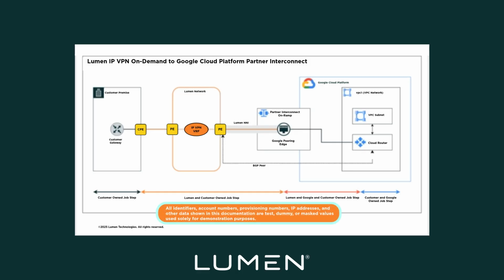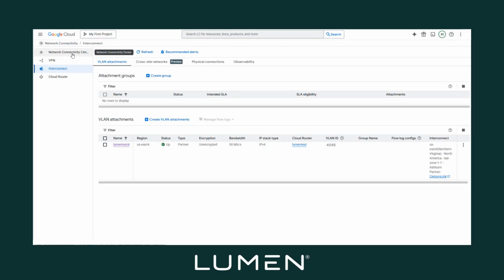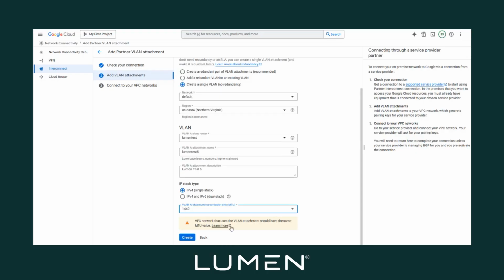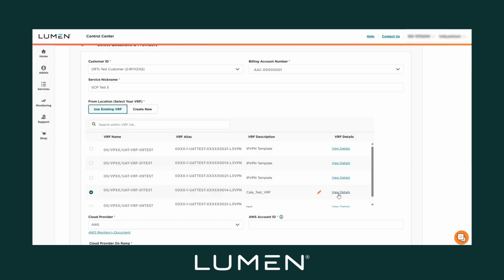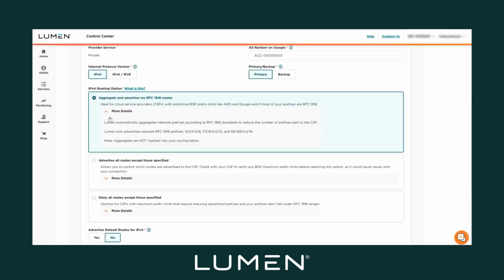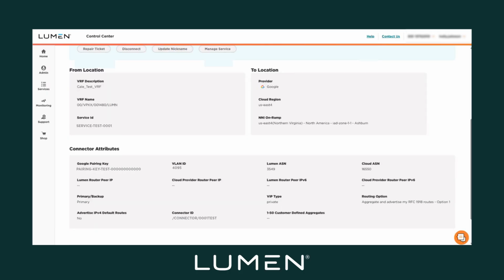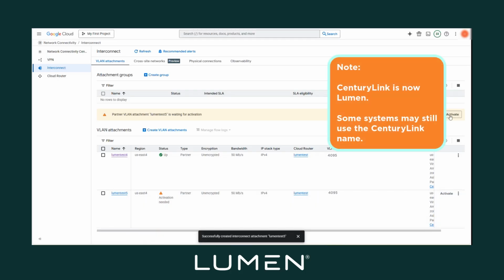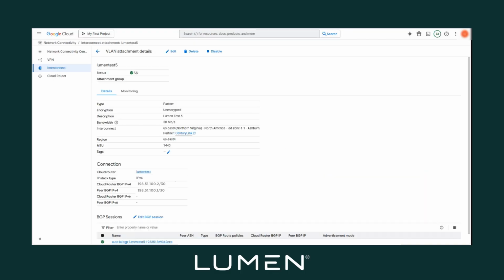Adding an IP VPN On-Demand connection to Google Cloud Platform | Lumen Technologies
In this quick tutorial, we’ll show you how to connect your Lumen® IP VPN On-Demand service to Google Cloud Platform. You’ll learn how to set up secure, dedicated connectivity using a VLAN attachment and pairing key to help you link your network to Google Cloud quickly and easily.